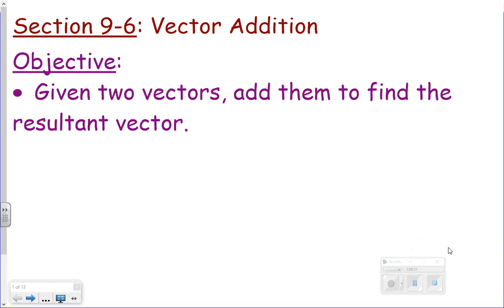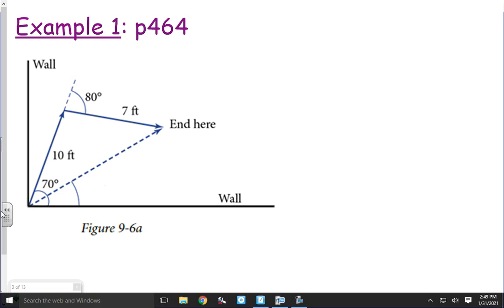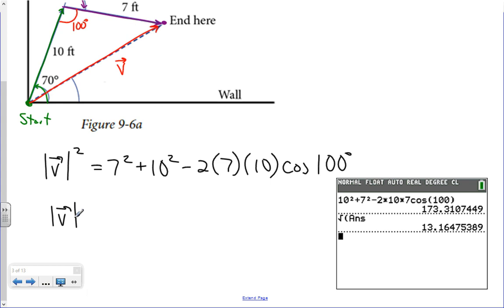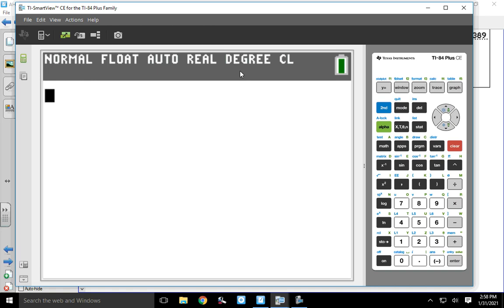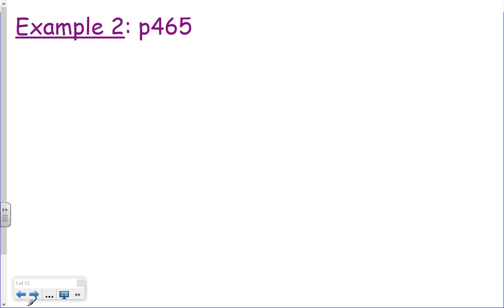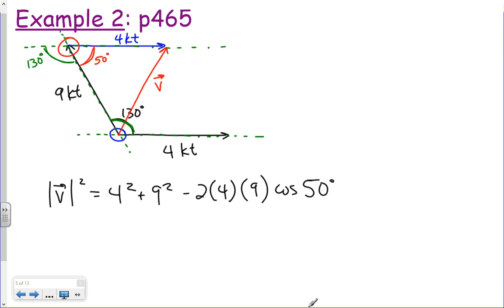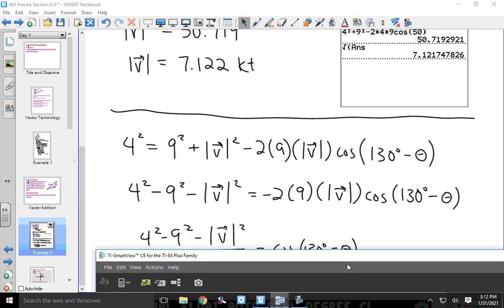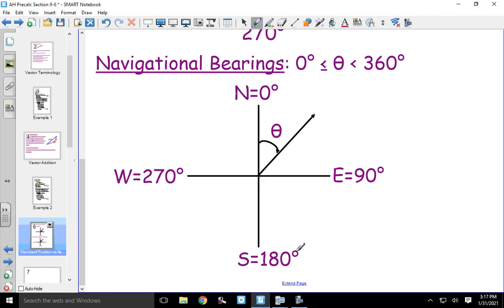AH Precalculus Section 9-6 Part 1 Video